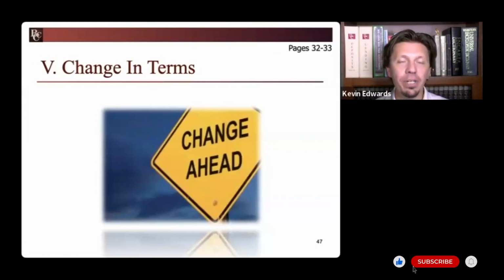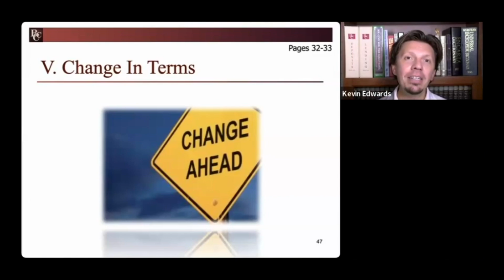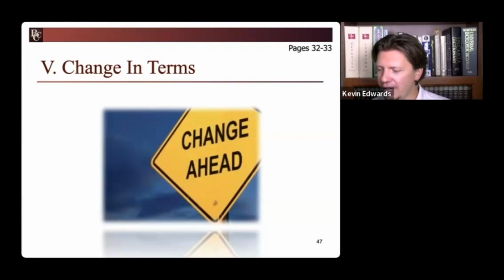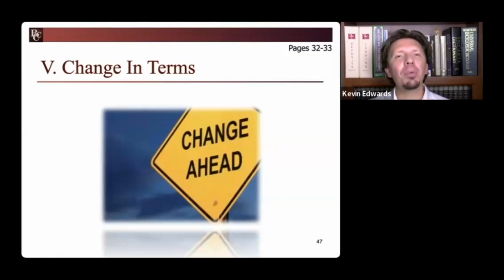Deposit Operations-TISA: Change in Terms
The Truth in Savings Act (Regulation DD) is all about getting information in the hands of consumers so they can make informed decisions about rates, fees and account terms.  It outlines certain disclosures that must be provided when a consumer inquires about an account, when they open an account, on their periodic statements, when you advertise an account, etc.  Institutions need to be aware that if certain information changes after it’s been provided, there are certain instances where advance notice of the change is required.  Specifically, 12 CFR 1030.5 states:

A depository institution shall give advance notice to affected consumers of any change in a term required to be disclosed under §1030.4(b) of this part (aka the initial TISA disclosure provided at account opening) if the change may reduce the annual percentage yield or adversely affect the consumer. The notice shall include the effective date of the change. The notice shall be mailed or delivered at least 30 calendar days before the effective date of the change.

As with anything in compliance, there are also some exclusions.

Kevin explains more in the video.